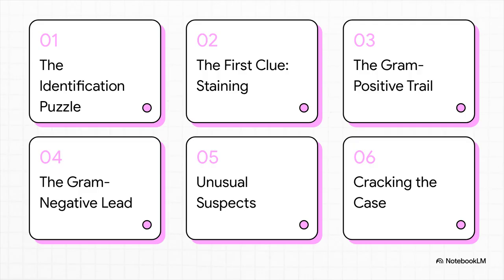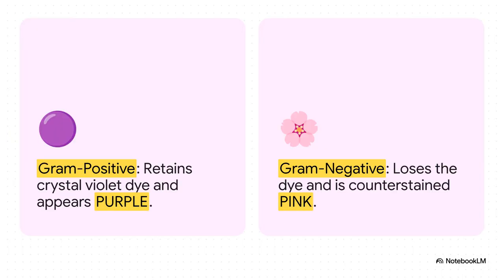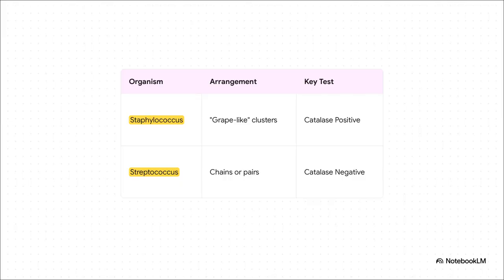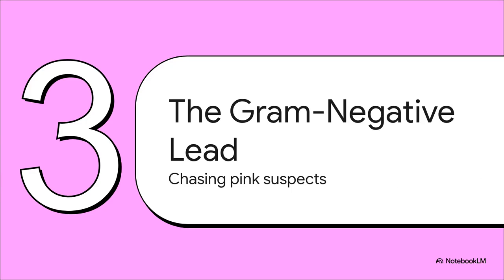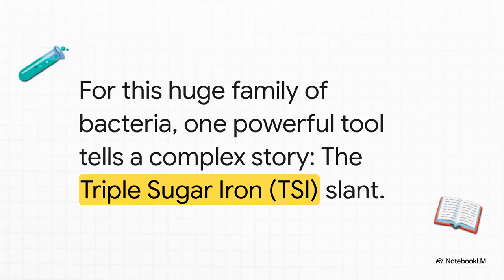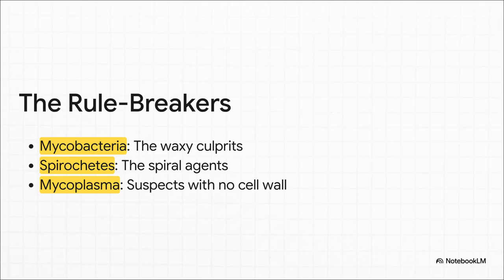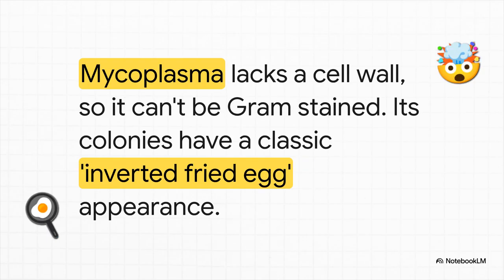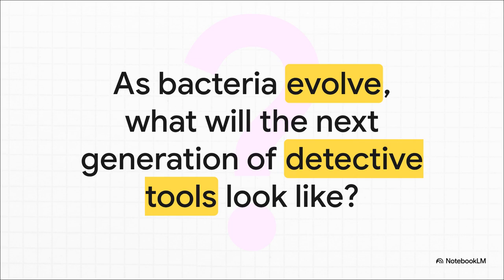Cracking the Code wk1 3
ASCP prep Microbiology_week1_3